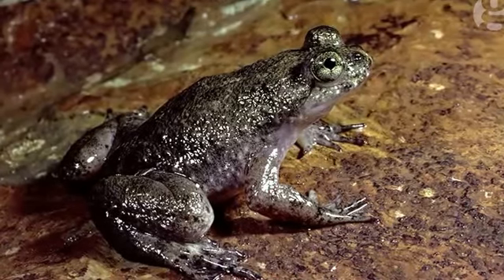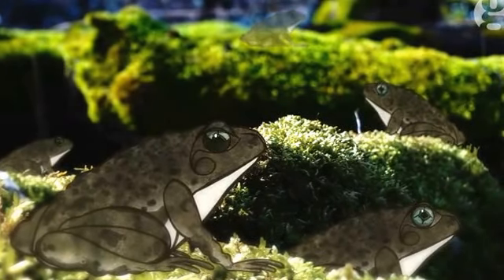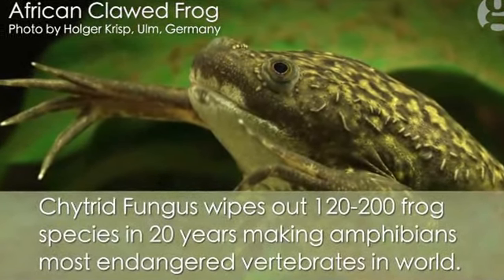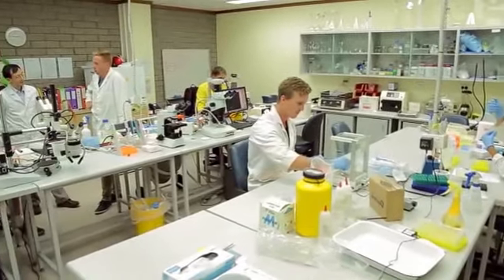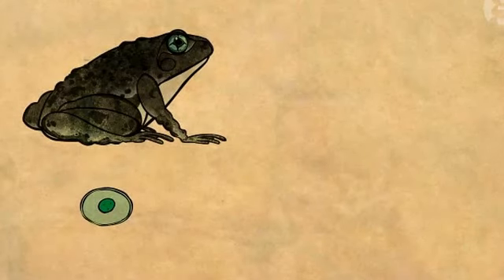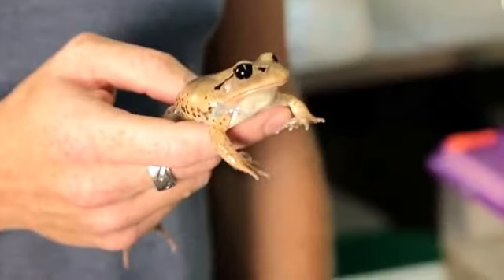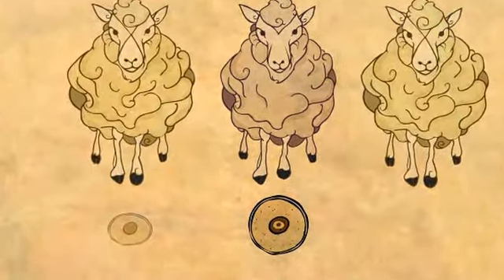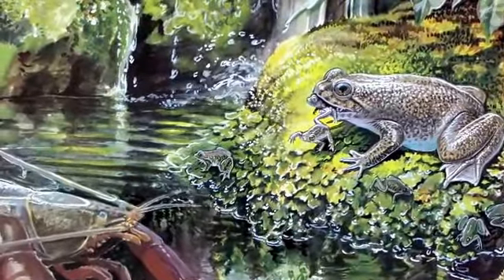THE GASTRIC SLEEVE - The gastric-brooding frog: how to bring a species back from the dead.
Australia's gastric-brooding frog was discovered in the 1970s but by the early 1980s was classed as extinct. However, this remarkable frog, which projectile-vomits its young after gestating them in its stomach, is the subject of ground-breaking research at the University of New South Wales to recreate an extinct species.